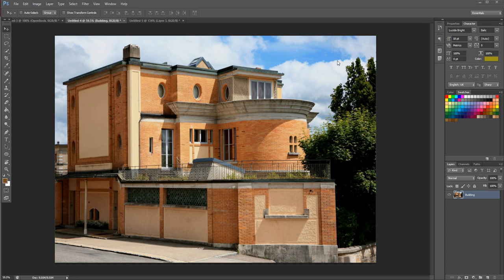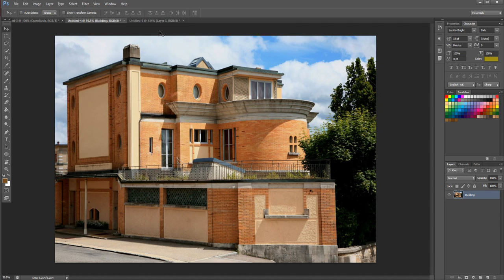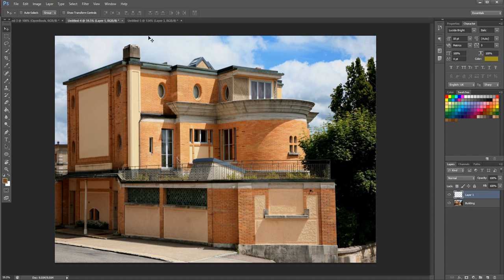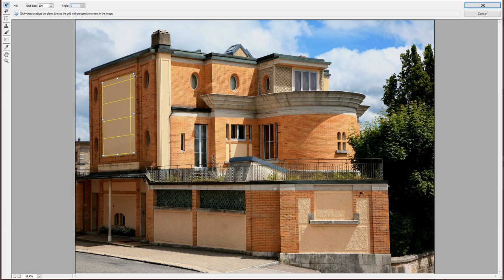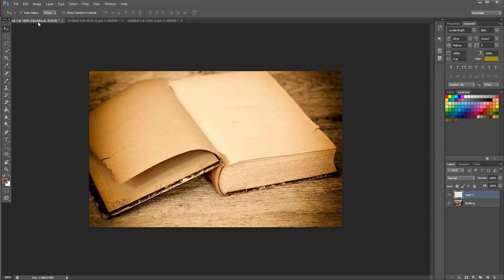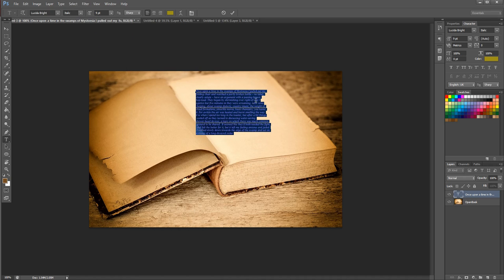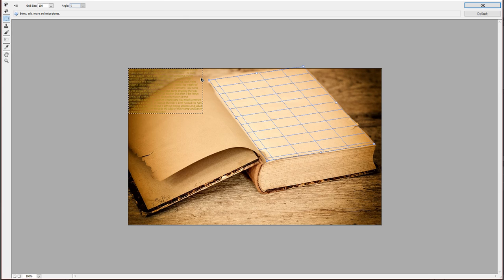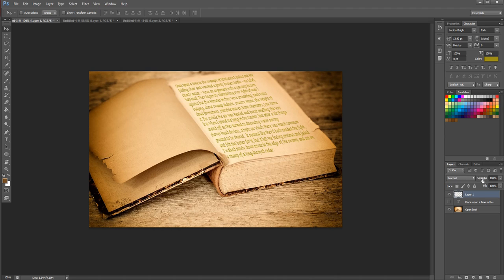Typography Plane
Using vanishing point to place an image with a different perspective